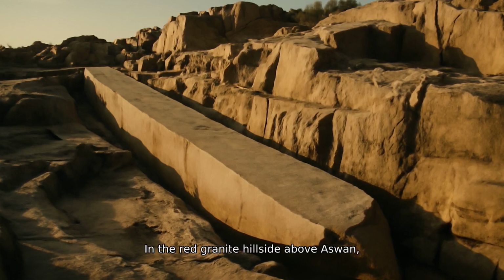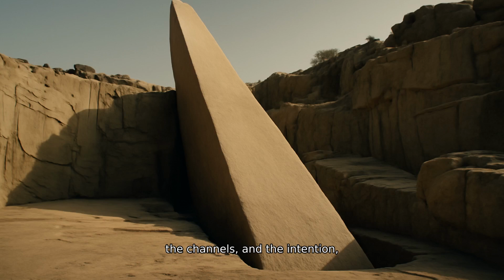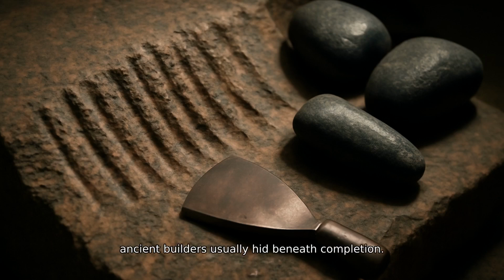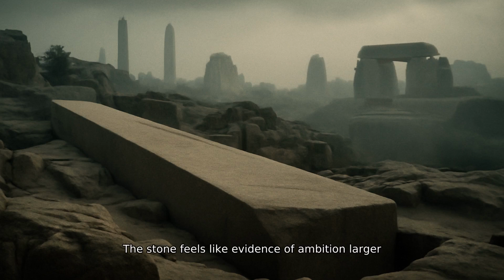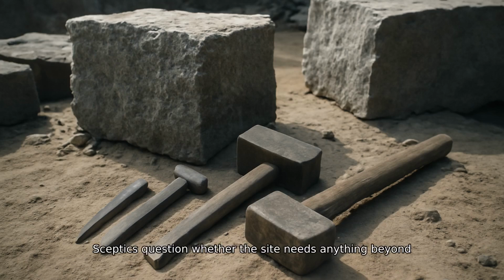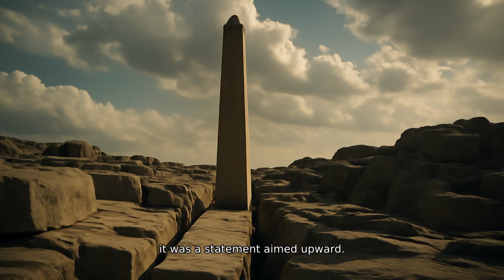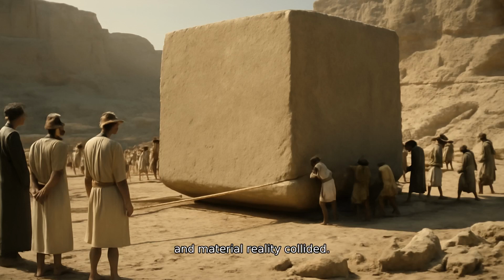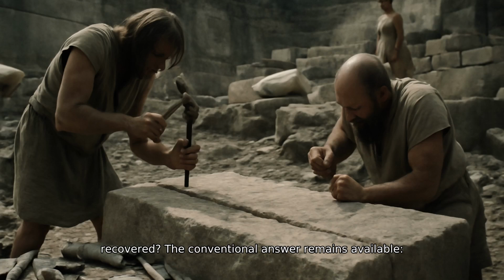The Unfinished Obelisk of Aswan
In the red granite hillside above Aswan, a single stone still lies half-freed from the earth, enormous and unfinished, as if the work stopped in mid-breath. What kind of mind begins a monument this size, then leaves it behind? The quarry sits in a landscape shaped by sun, stone, and silence, where the Nile valley narrows and the bedrock rises hard and ancient. For millennia, this place mattered because it fed Egypt with the granite that built power itself. Long before tourists arrived, this quarry was a working frontier of empire, where builders extracted the material for statues, shrines, and obelisks. The unfinished giant is the clearest surviving record of that ambition. What makes the site so arresting is not only its scale, but its frozen state. You can still see the cuts, the channels, and the intention, as though the stone remembers the hands that released it. The story begins with a promise: a single monument that would have stood taller than any obelisk ever completed in ancient Egypt. Then, somewhere in the process, the project failed, and the quarry kept the evidence. Inside the quarry, the stone was not simply broken free